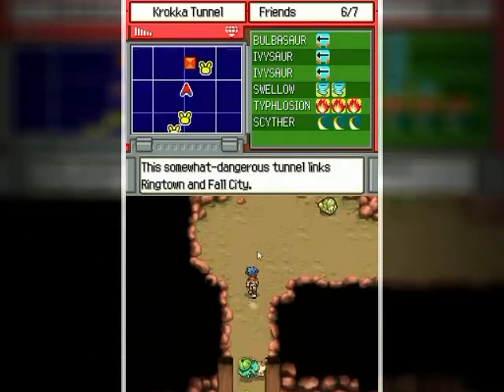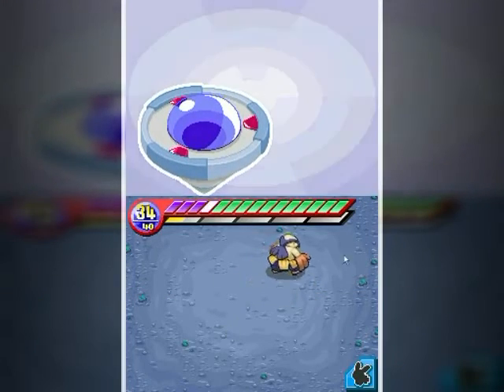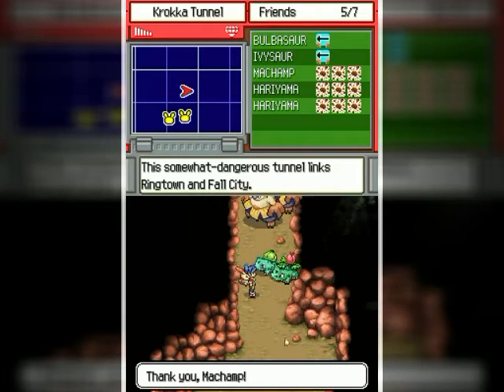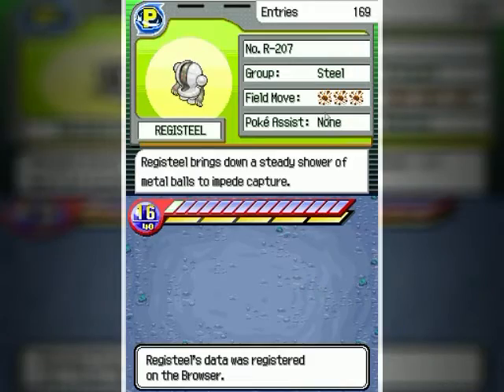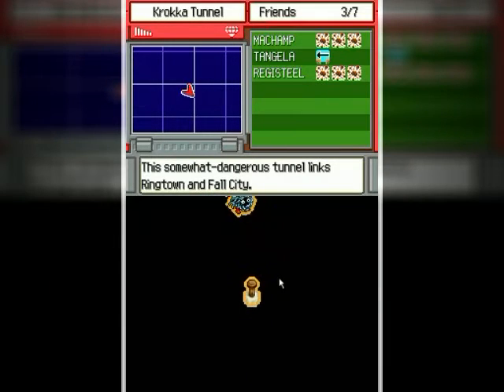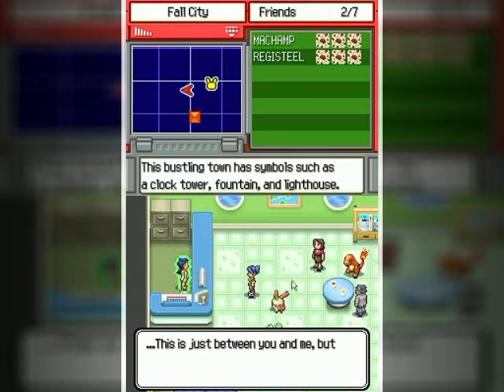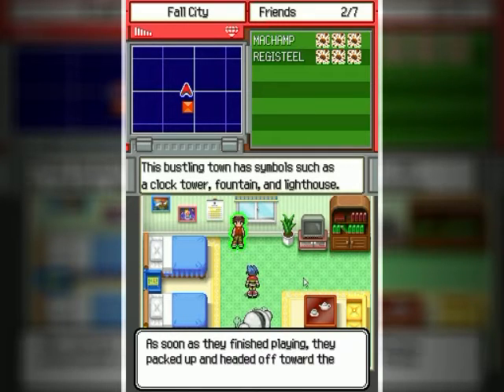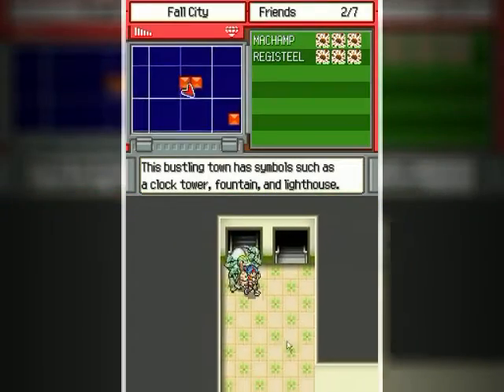Pokemon Ranger Walkthrough Part 28: Marble Master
I know they're more like big steel boulders, but still... I have a hard tinme thinking of them as such because I've only really seen steel marbles. XD Oh and I clear out Krokka Tunnel... except for Kirlia. :P Don't worry, I'll get it.